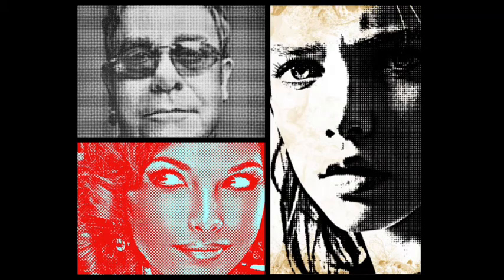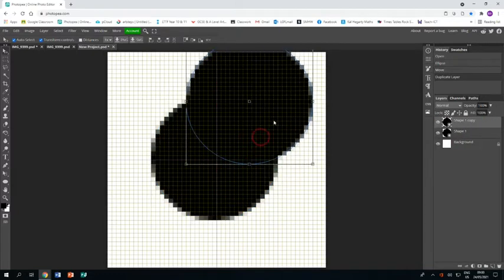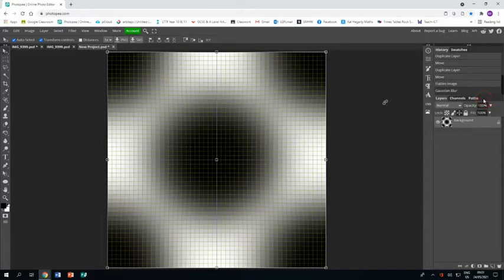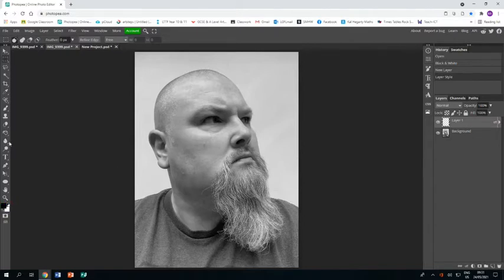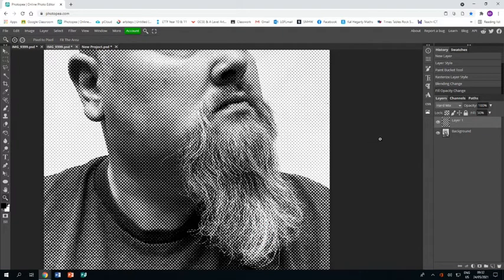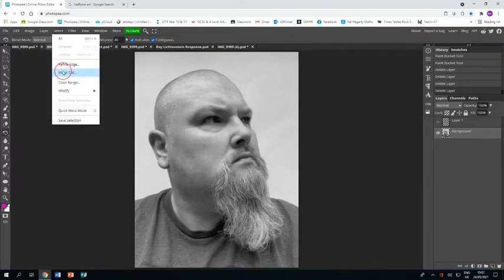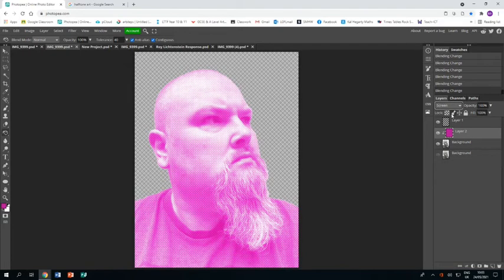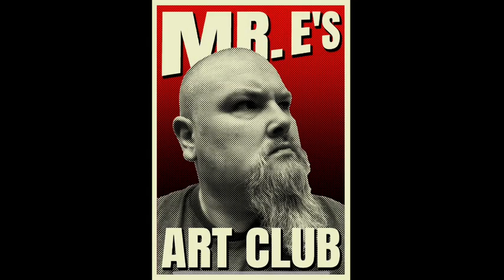How to Create a Halftone Effect using Photopea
Learn how to create a Halftone Effect using Photopea